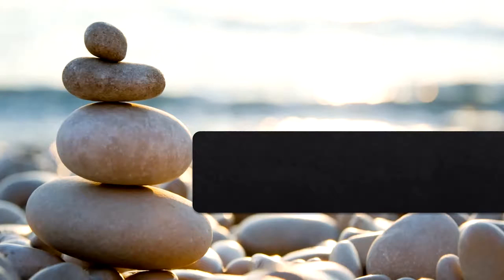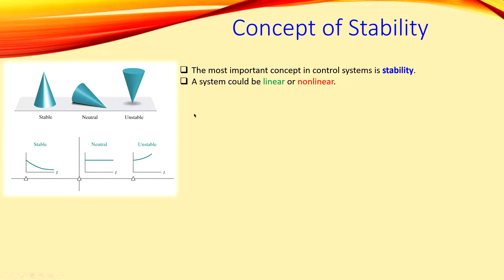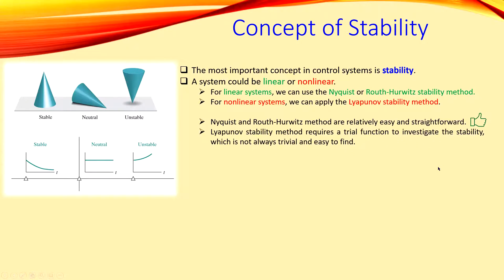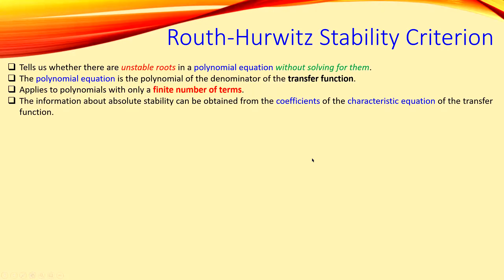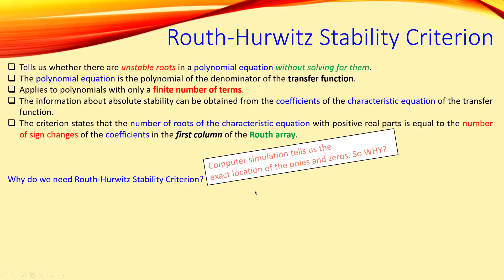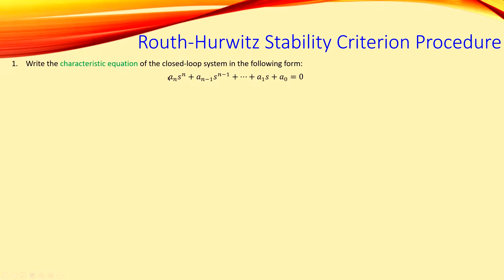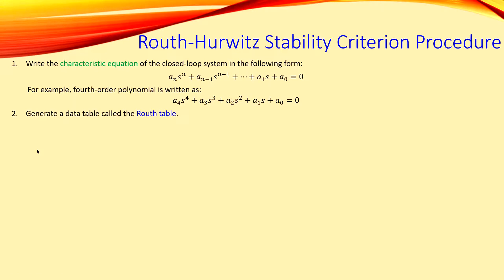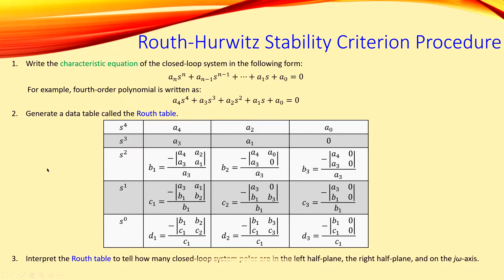Routh-Hurwitz Stability Criterion Explained! 💡 Example 1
In this video, we will briefly discuss the concept of stability and workout an example using the Routh-Hurwitz stability criterion for a third-order system. We will explain how to determine the stability for a given system. We follow a logical procedure and provide the solutions step by step such that it clear for you what and why we carry out a specific action.

📚 Resources 👇
[1] Control Systems Engineering, Norman Nise
[2] Modern Control Engineering, Katsuhiko Ogata
[3] Modern Control Systems, Richard Dorf & Robert Bishop